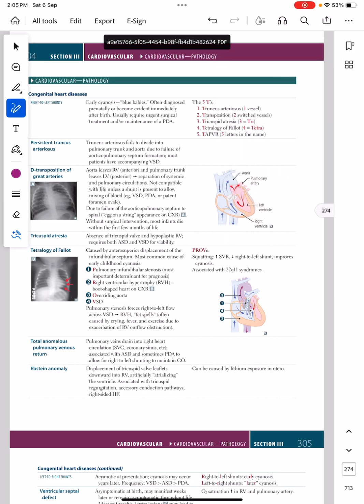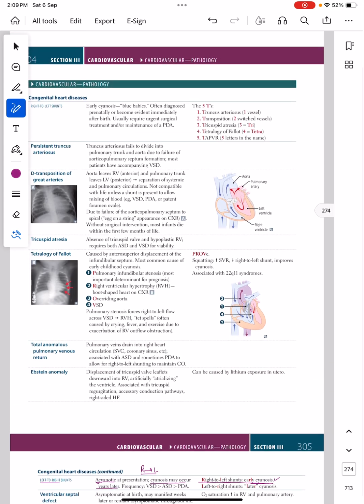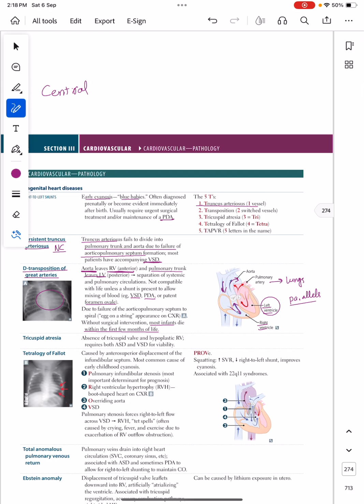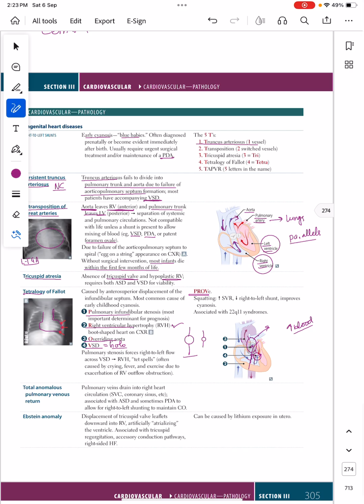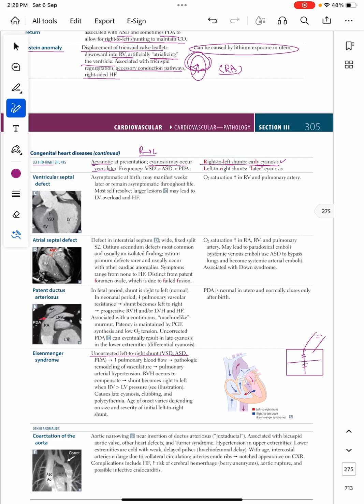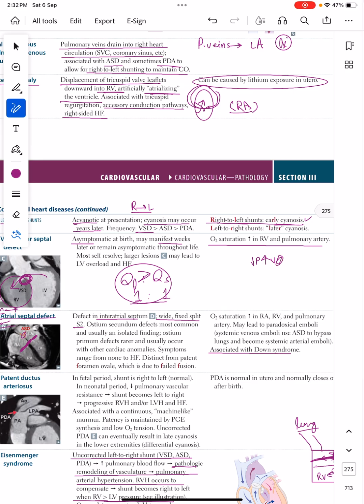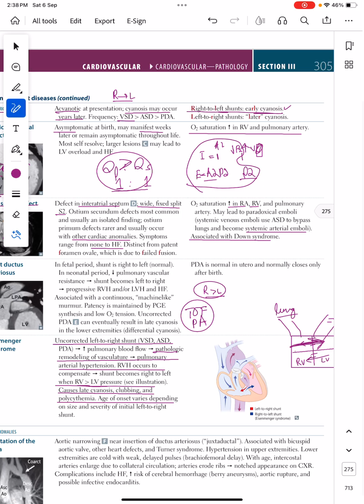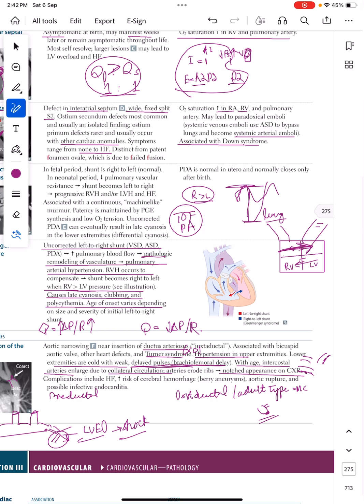Congenital heart defects cynotic and a cynotic heart conditions (Asd,vsd,tof,pda and others)step 1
Congenital Heart Disease | Cyanotic vs Acyanotic

Quick breakdown of CHD into cyanotic (TOF, TGA, TAPVR, Tricuspid Atresia) and acyanotic (ASD, VSD, PDA, CoA) defects. Covers pathophysiology, murmurs, key features, and exam tips for USMLE Step 1 & clinical prep.